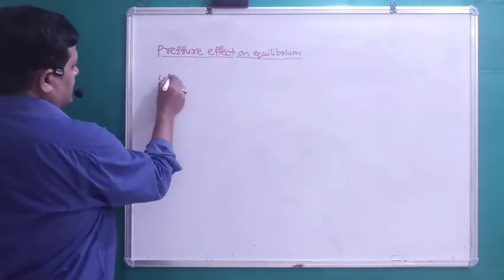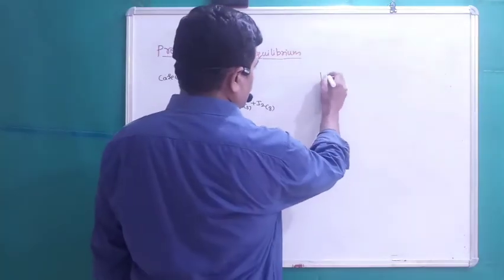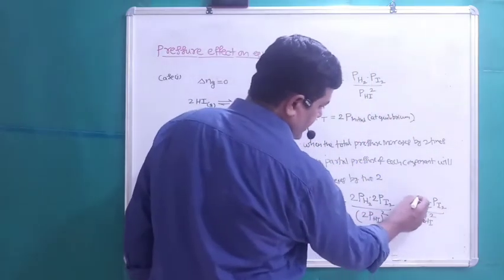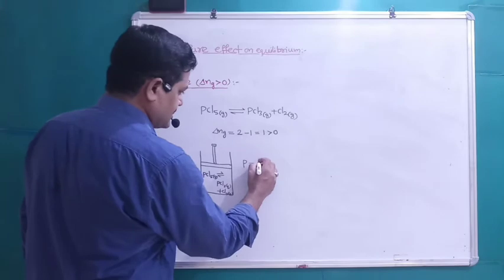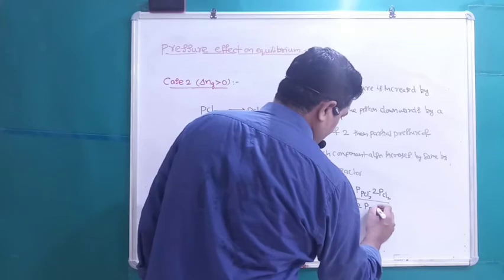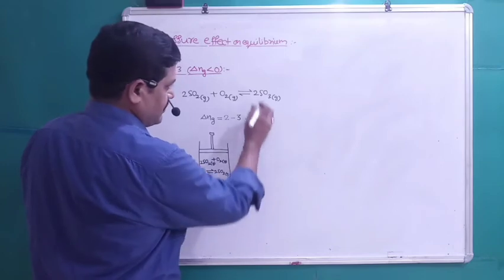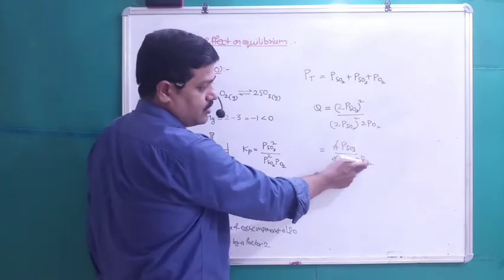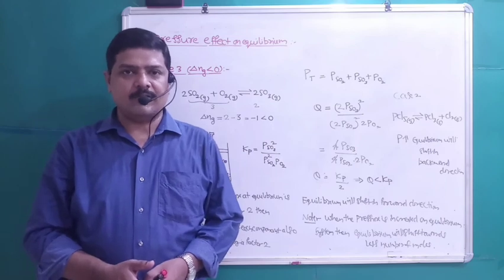PRESSURE EFFECT ON EQUILIBRIUM | BY: KHASEEM SHAIK